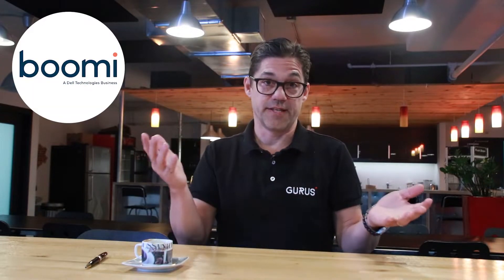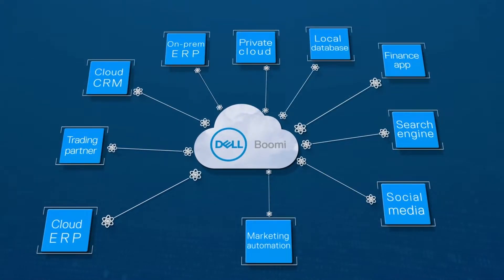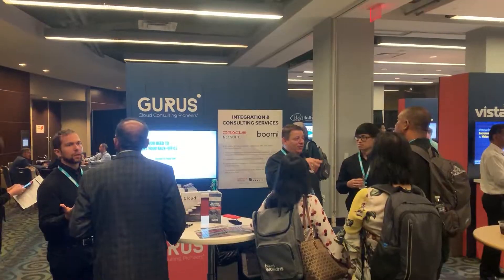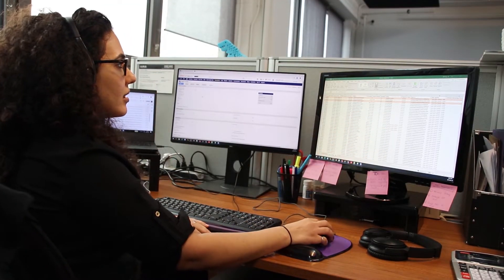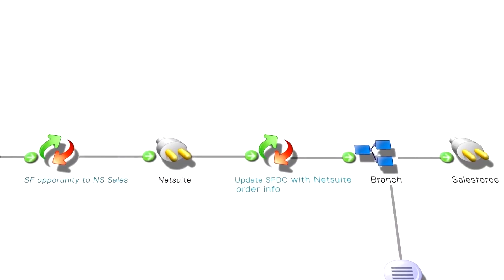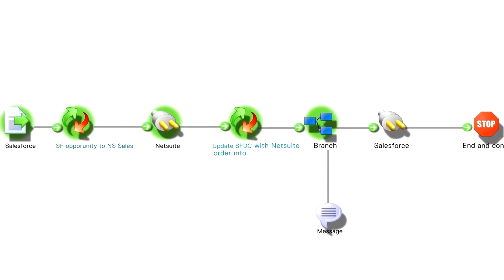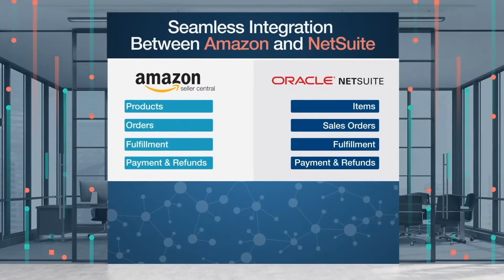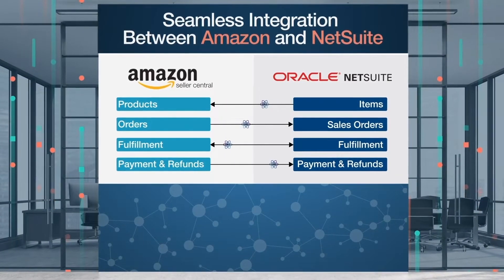How Does Boomi Work with NetSuite ERP? | The Cloud GURU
In this episode of The Cloud GURU, CEO and author Martin McNicoll explains what a Middleware like Boomi does for businesses, as well as how it works with your ERP system, as well as your web store, marketplaces, CRM and more.
About The Cloud GURU:

Martin “The Cloud GURU” McNicoll is CEO and founder of Gurus, a business consulting firm with offices across Canada and the U.S., specialized in cloud technologies and solutions across most industries. He has decades of experience working with and developing tools and solutions within the financial software industry, and GURUS has become one of the leading service providers in everything Oracle NetSuite and Dell Boomi integrations.